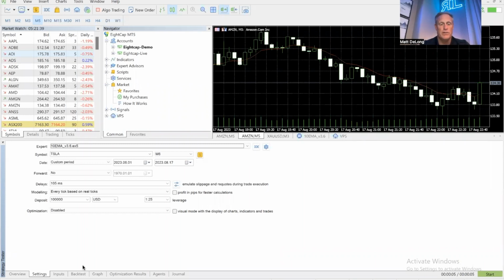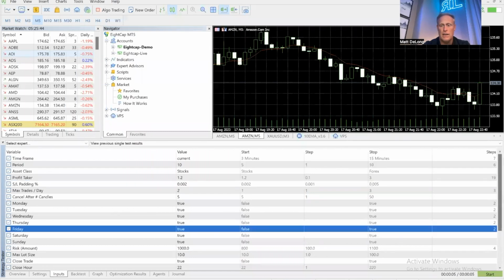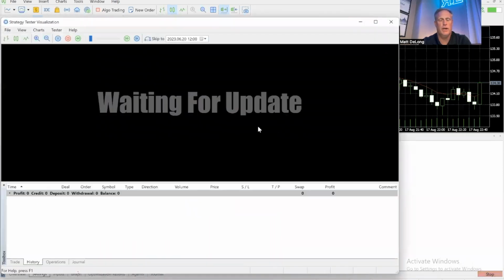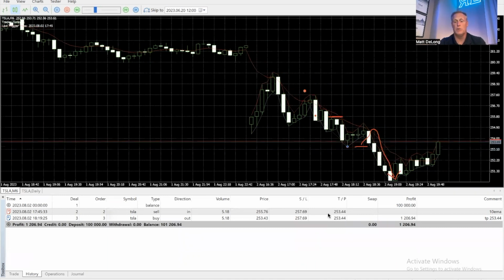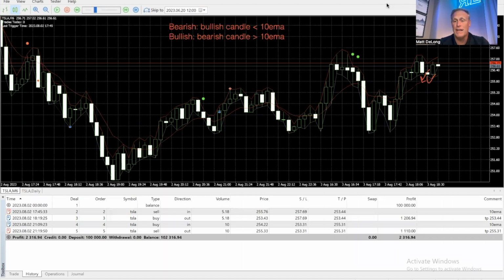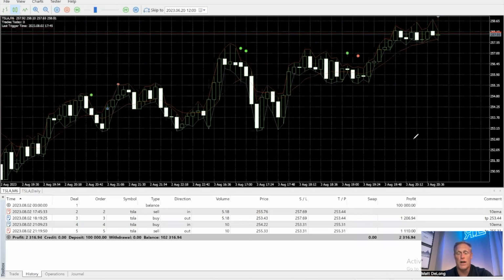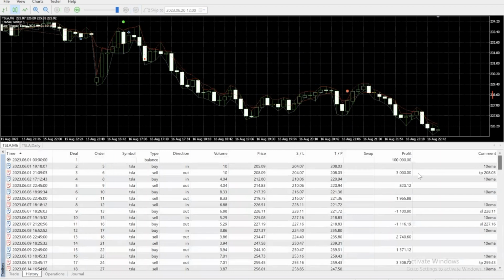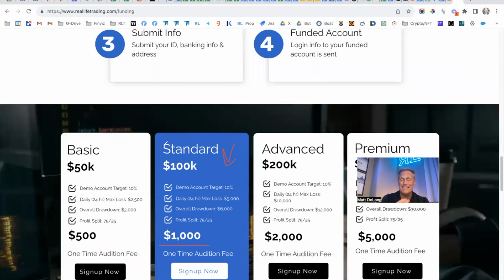10ema Bot - Hybrid day trading or swing trading bot for forex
Trading automation is simple software that runs on your computer that places trades in your account. You can make money when the market moves up or down, in either direction! How cool is that?

Don't have money to trade? Get a $50k+ FUNDED Account for $500